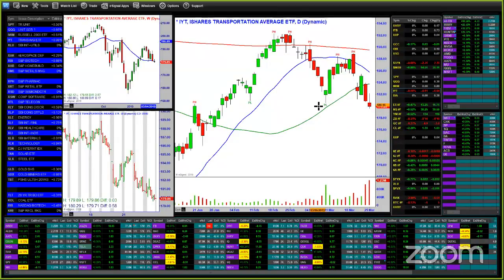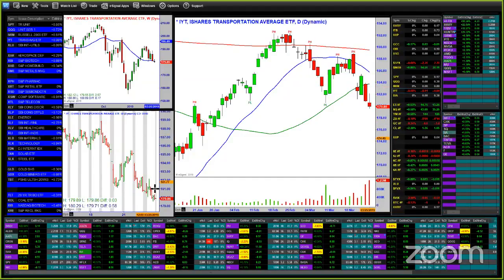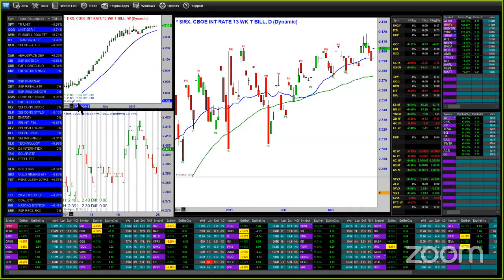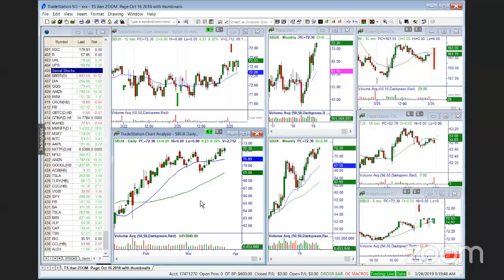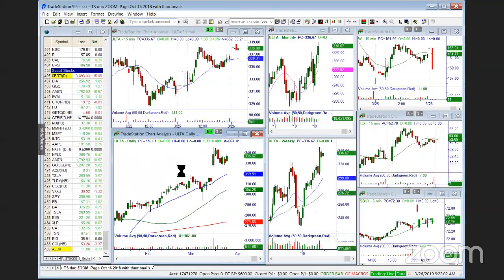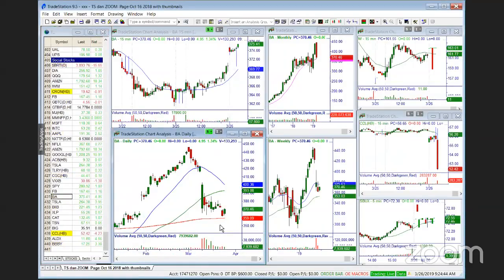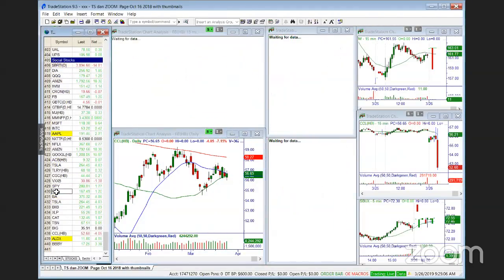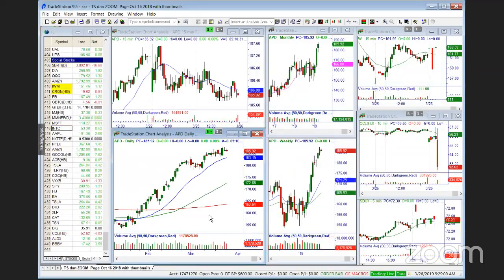Rally Mode or Sucker Rally - MasterTrader.com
With today’s bullish gap, all eyes are to see if the bulls can drive and close Index ETFs greater than 50% into Friday’s bearish -WRB.
The weekly charts are still in uptrends so we have to see how low the bears can push the markets.  We have some concerns with the weak transports, overbought market internals, rising bond prices – which caused a bearish inversion in the shorter maturities – and other disconnects.
Watch our game plan for what unravels, plus our best gap trading opportunities.

Peer over the shoulder of Master Trader’s Greg Capra during his daily pre-market review in the Master Trader Green Room for a detailed market review and “game plan” for the day.
Greg also gives valuable lessons on technical analysis and trading in each review – a must see!

For a free 3-day complimentary access to the Master Trader Green Room, please go

We approach the markets each day using the Master Trader Method (MTM) to enter planned trades, look for new opportunity, and manage open trades.

Although faced with different setups daily, we apply our honed skills as a commercial pilot or professional poker player would. With a Plan that you can learn too.

For a free 3-day access to the Master Trader Green Room, sign up

Learn Master Trader Swing Trading strategies to profits over a few days to weeks,

Access the Program that puts you on the Master Trader Income Path,

Learn how Master Trader Technical Strategies – MTS with Credit Spreads can make consistent money.  Learn how to objectively trade anything that moves!